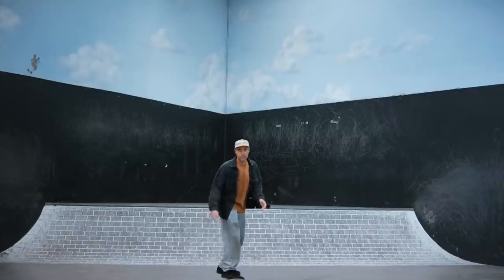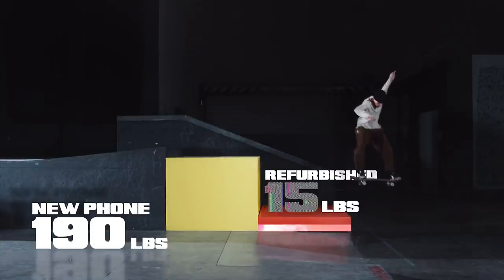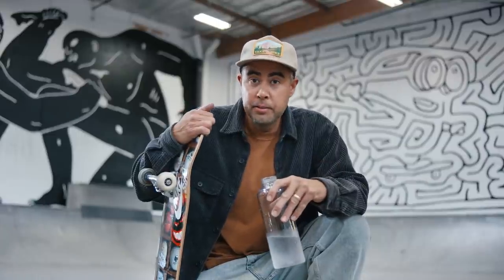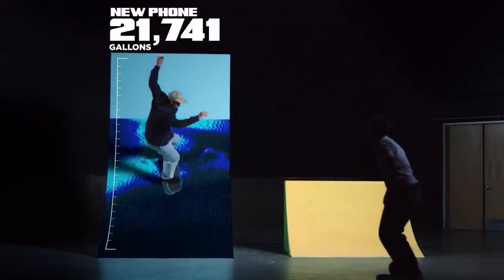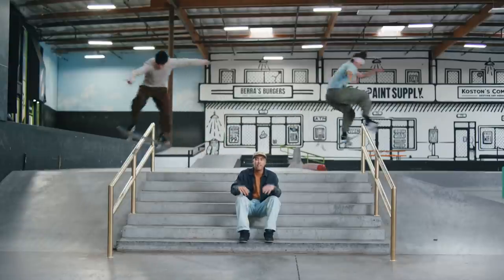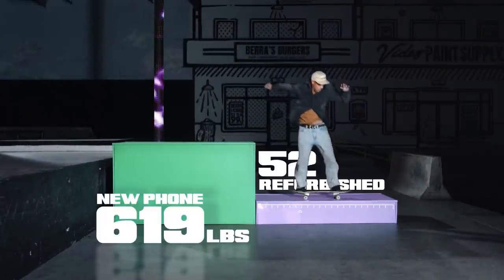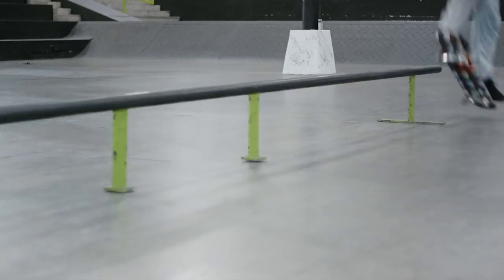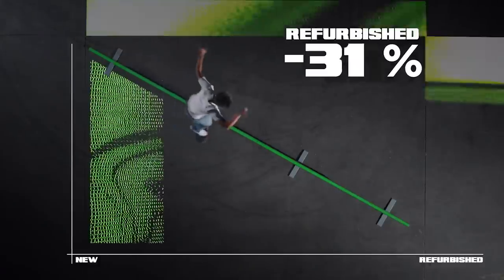Eric Koston & Friends Show You How Phones Affect The Environment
We eat, sleep, and do bathroom stuff all with our phones in hand. But have we ever really checked in on how it affects the environment? Berrics co-founder Eric Koston breaks down how a renewed smartphone helps prevent toxic e-waste, produces way less carbon emissions, prevents raw materials from being mined, and even saves water. Buying a refurbished phone isn't going to save the world, but it is a painless way to help (and it keeps your wallet fat, not flat). Koston, Samarria Brevard, Tyler Peterson, and Mariah Duran demonstrate the effects that phone manufacturing has on the environment in the above edit… the perfect Earth Month video hype.

Produced by: Pavillon Noir (@pavillon_noir)

The Berrics was founded by professional skateboarders Steve Berra and Eric Koston in December of 2007. With over 10,000 skateboarding videos under their belt, including Battle at The Berrics, Do A Kickflip and Life on Video, The Berrics is not only one of the most popular online platforms in skate culture but the one of the most famous skate spots in the world. Berra + Eric = Berrics.